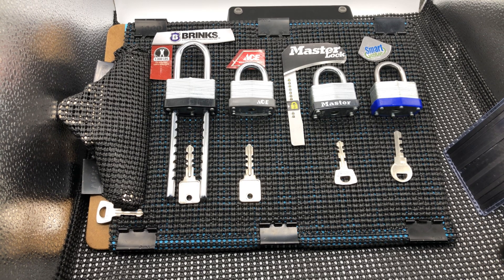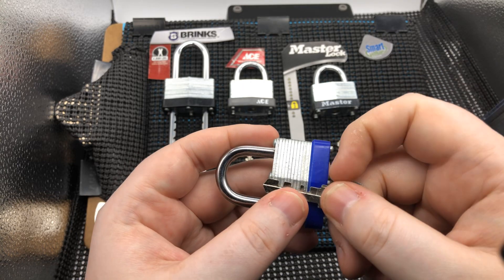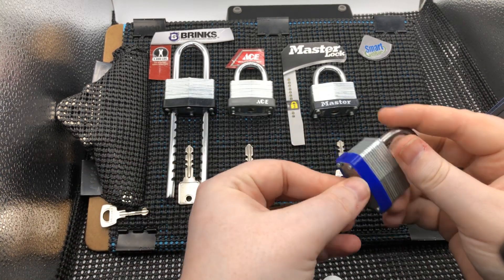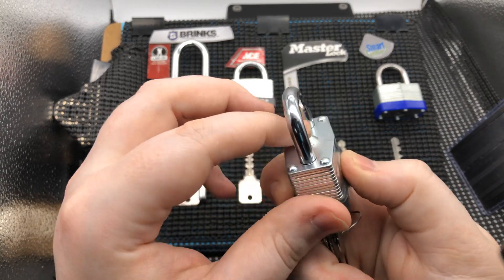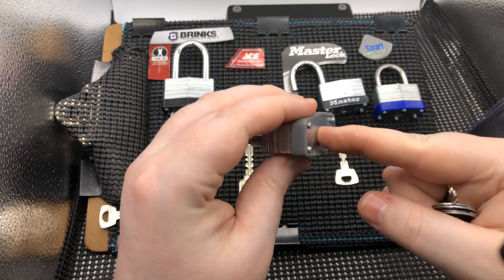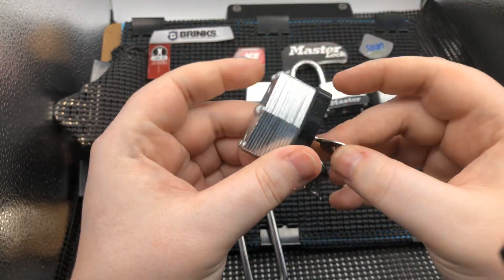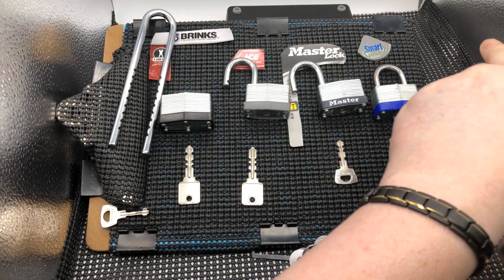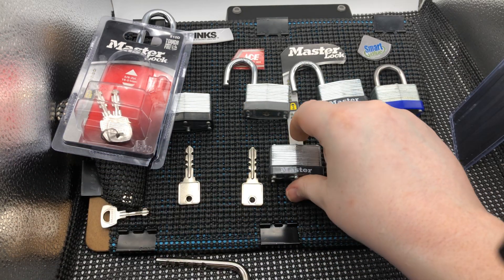[071] Warded locks 2/2 opened w/ golden goose!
[071] Warded Locks ep 2/2 open locks with the golden goose

Other tools in the video - Clicks cost nothing and help the LegalLockPIcker channel supply interesting and unique locks and lock picks for your viewing pleasure.

14 pcs Lockpick Dimple set- Black handle set
12 pcs Lockpick Rainbow handle Dimple pick set
12 in 1 HUK Lock disassembly set - MUST HAVE!
Best 12piece Lockpick set for beginners - Hands down
18Pcs Dimple pick set remove tips for Lockpicking Locksmith Locksport